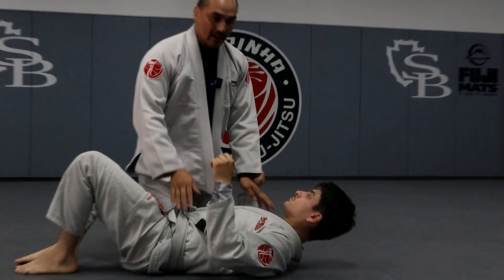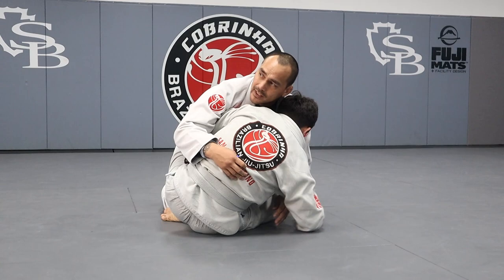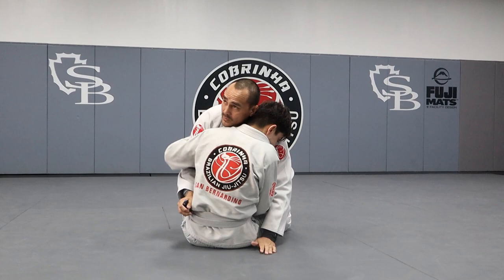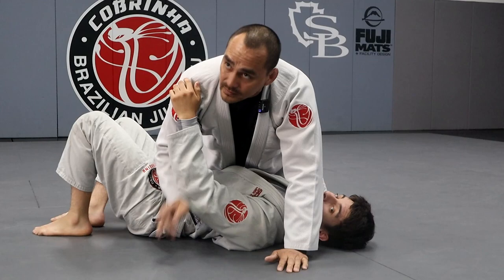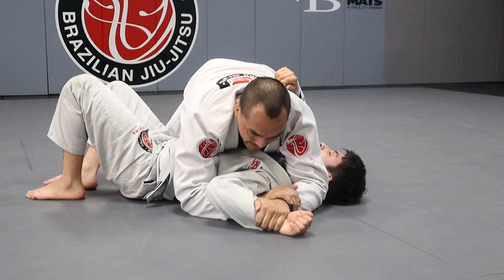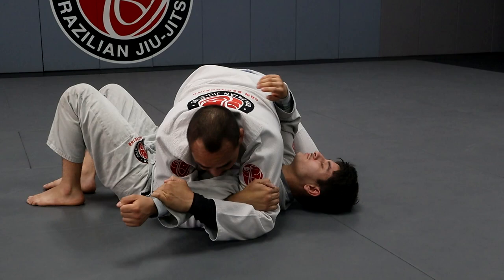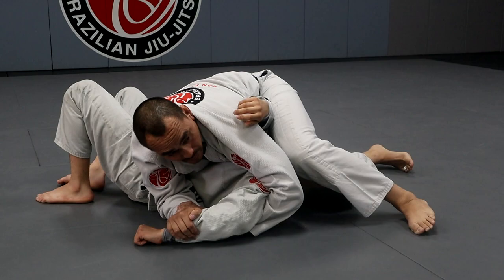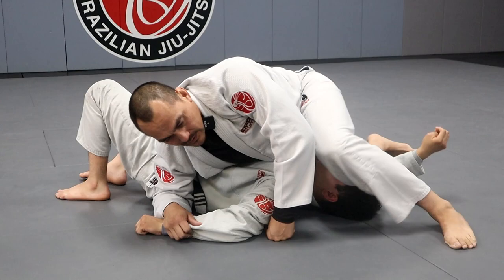Mouse trap series BJJ